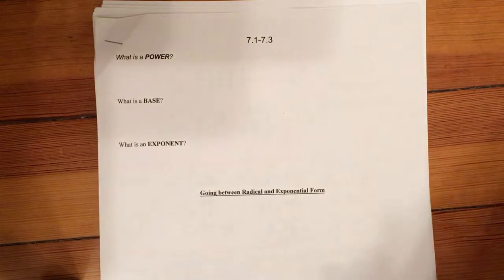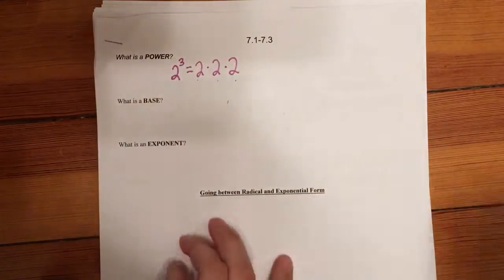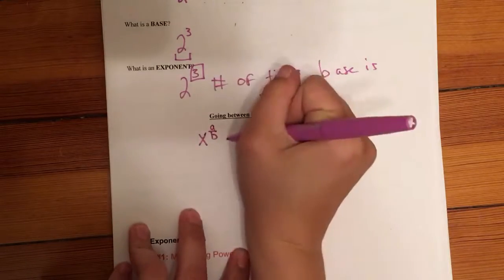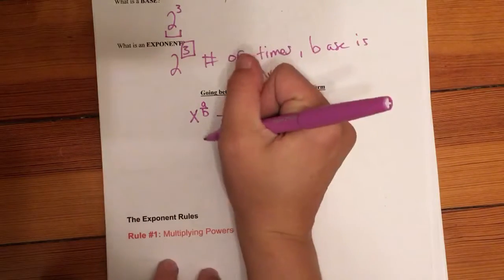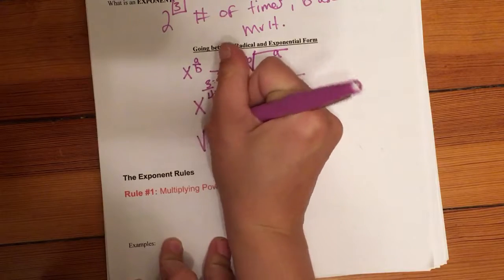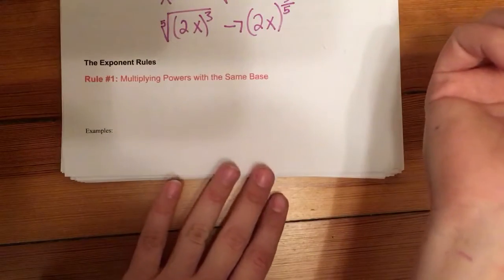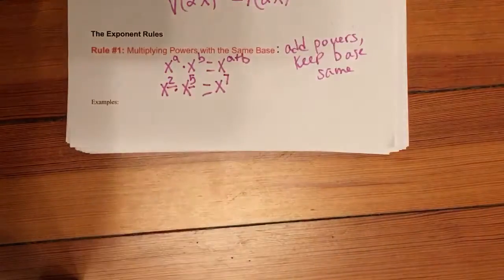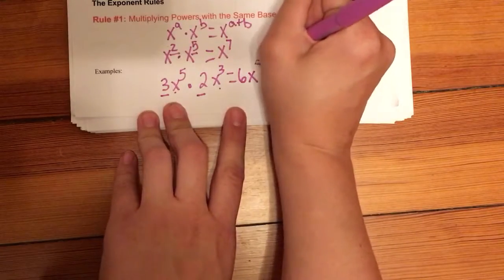Lesson 7.1-7.3 Part 1